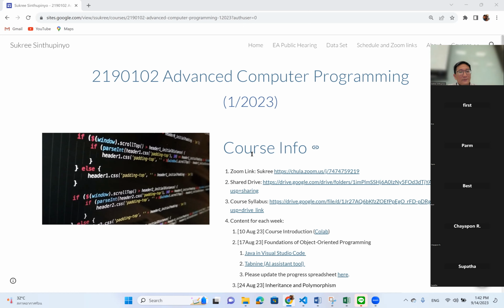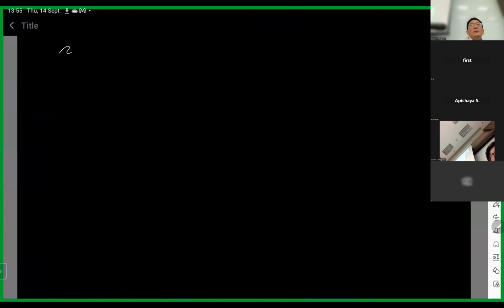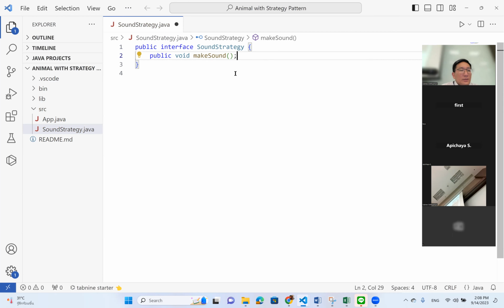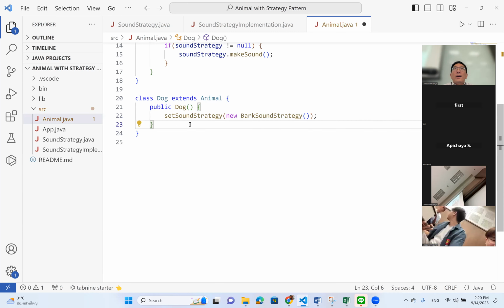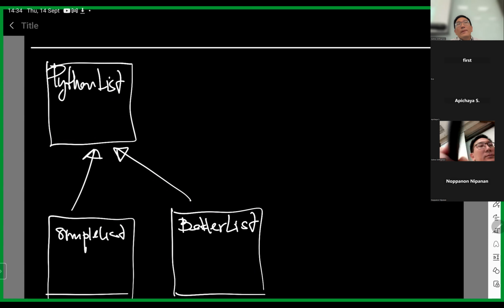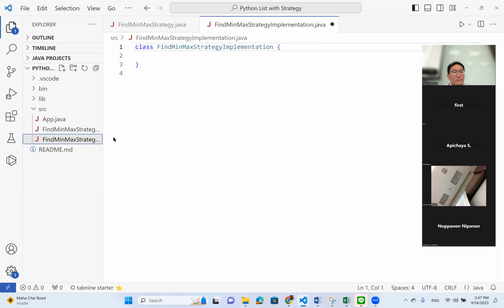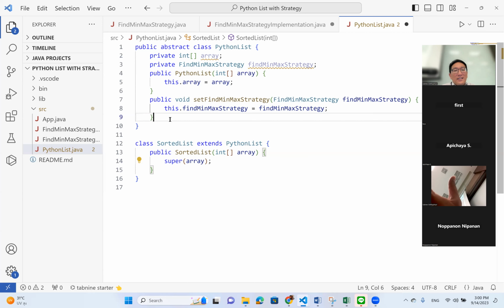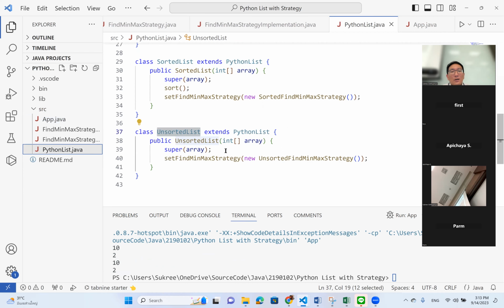Recorded Zoom 2190102 (14 Sep 2023) Strategy Pattern